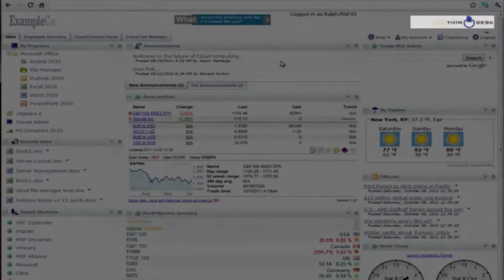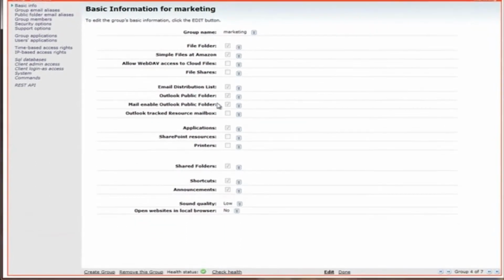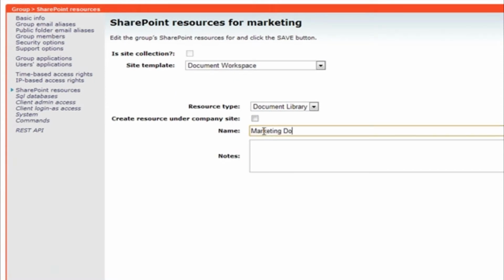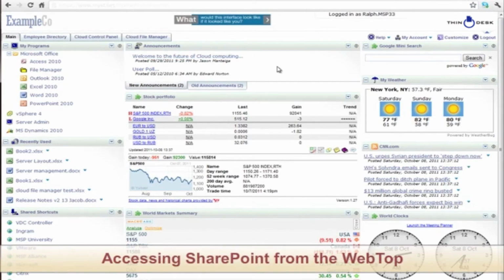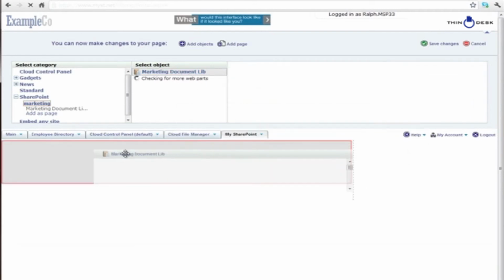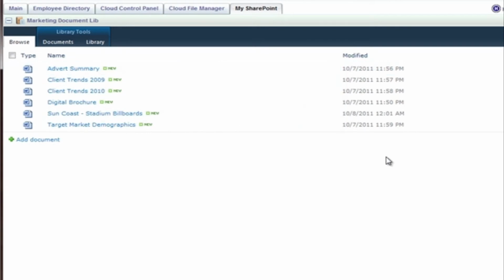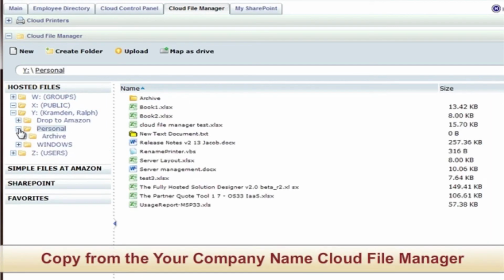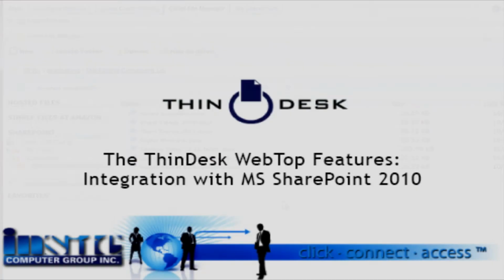The ThinDesk 2.0 WebTop Features: Integration with MS SharePoint 2010